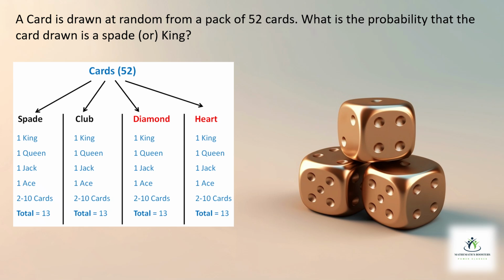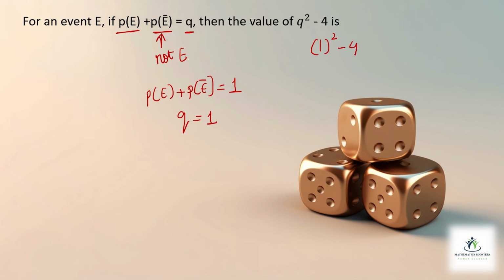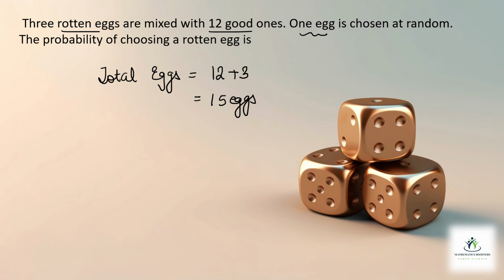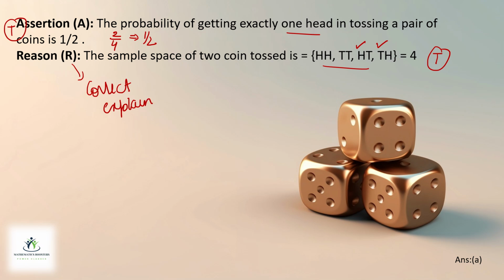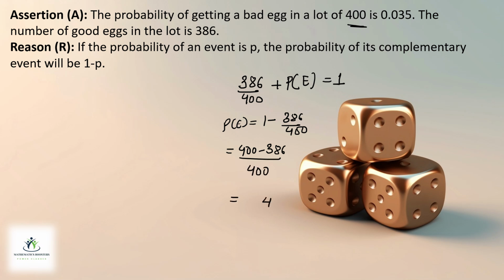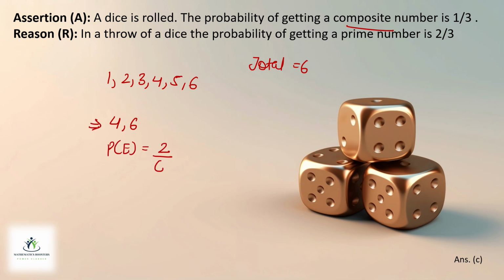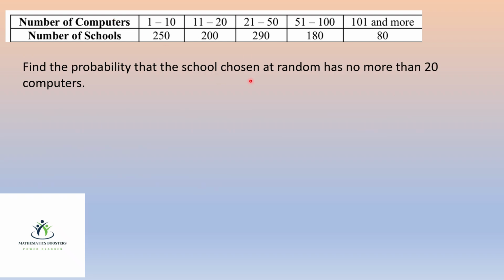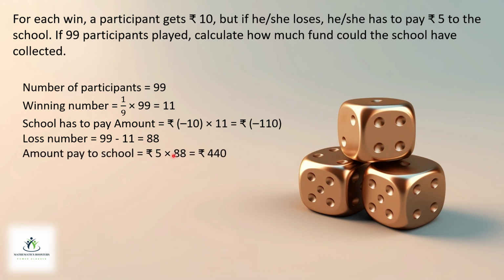Probability -Class 10 All possible questions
Class 10 All possible questions